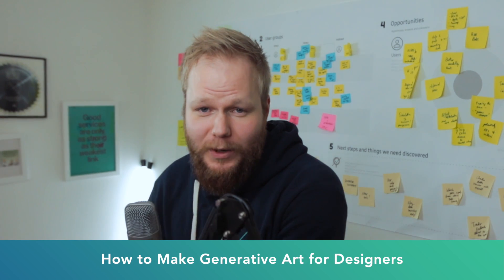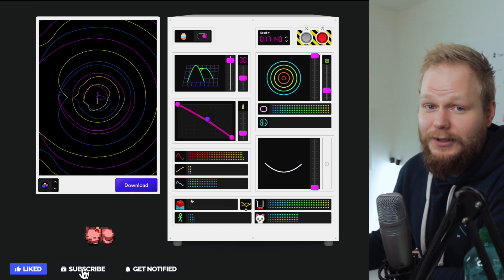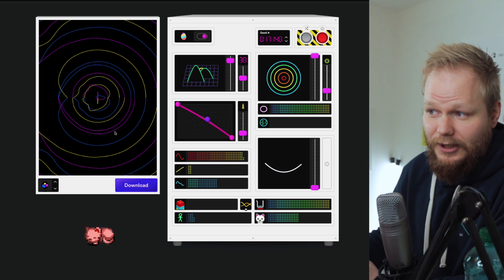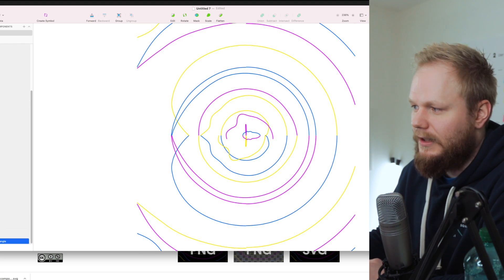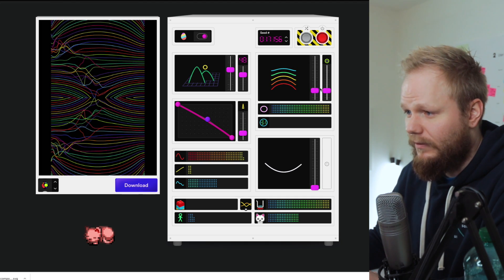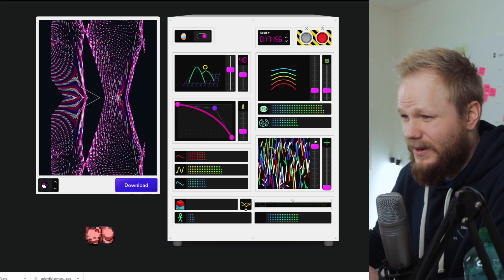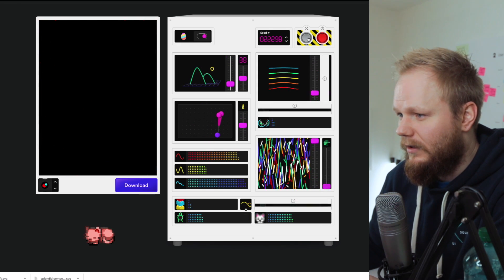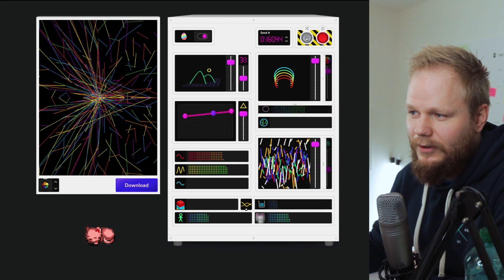How to Make Generative Art for Designers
Yet another Design Tool Tuesday, and this time I'll show you how you can make Generative Art with just a click of a button. While the majority of generative processing is commonly done by developers using code and scripts, there's also some purpose build small apps that can help designers like you to quickly come up with creative imagery.